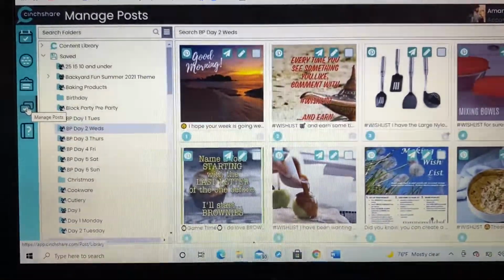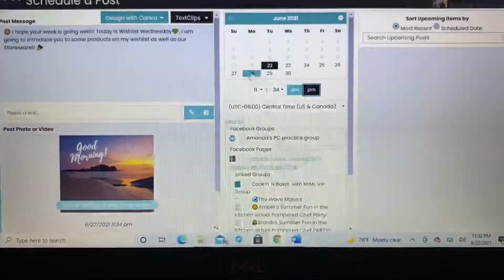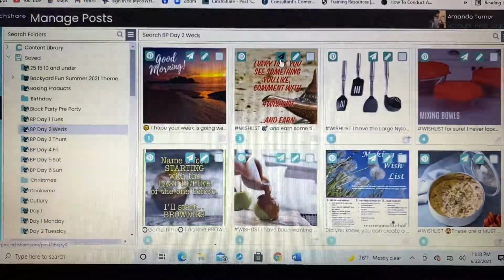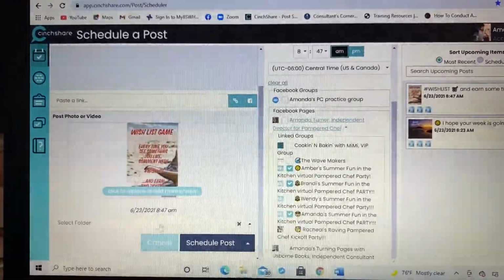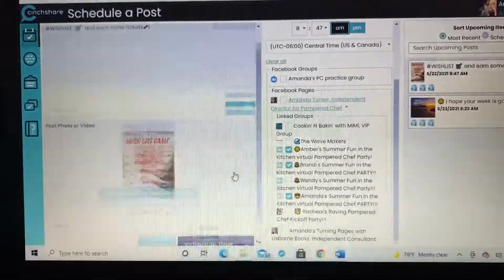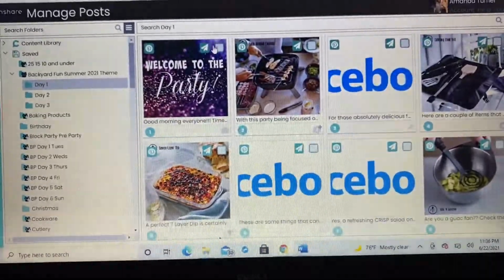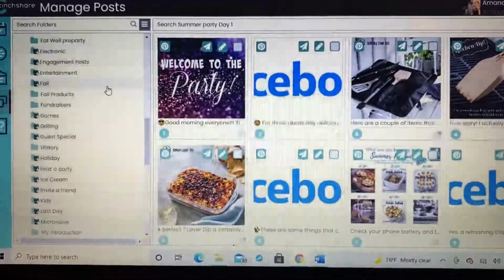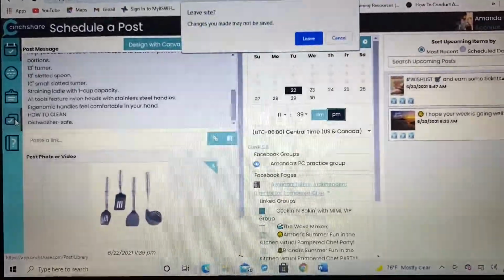How to schedule/edit/save a post on Cinchshare